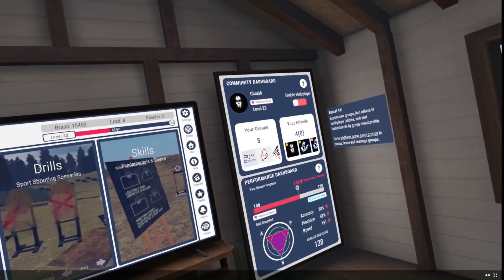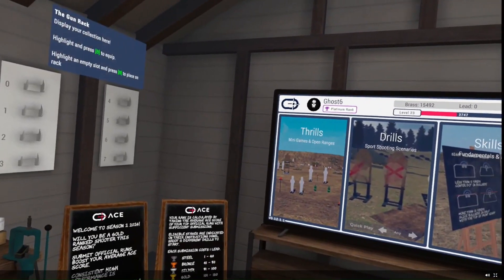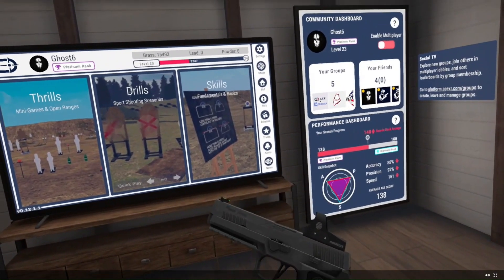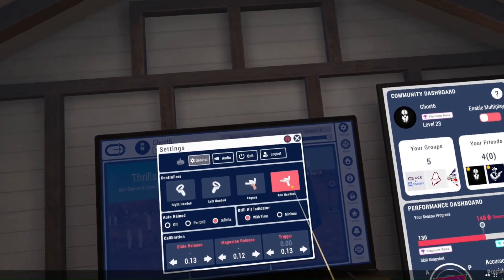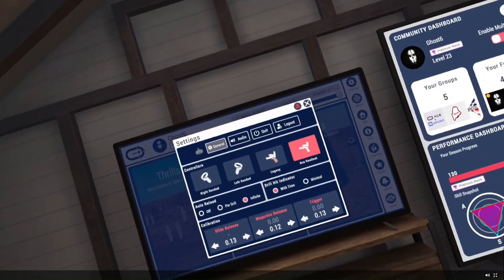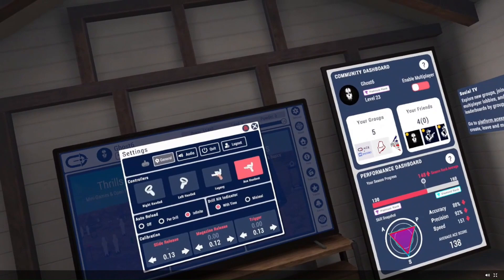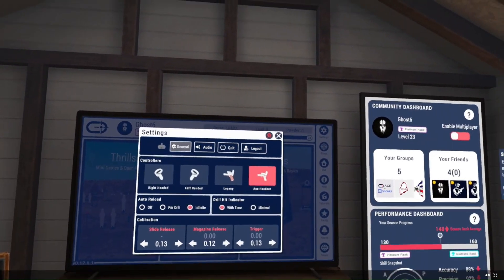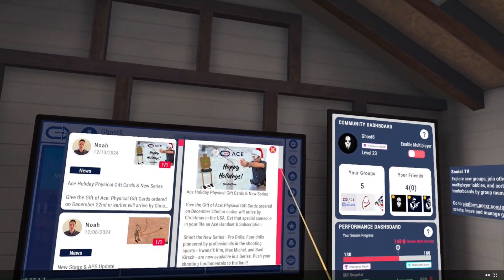ACE VR User Interface (UI) 101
Welcome to ACE VR 101! In this video, we'll explore the game's intuitive user interface, covering everything from basic navigation to advanced settings. Whether you're a new player or just looking to learn what every part of the UI means, this guide has you covered.

Sorry about the bobble head in the video - something I'll work on in future videos and maybe remake this one so you don't get motion sick.

I am not employed by ACE - just someone who enjoys the app and wants to help others get the most out of it.

This information is  my understanding of the system and is current as of 12.1.1.